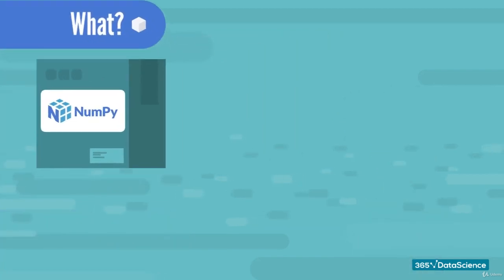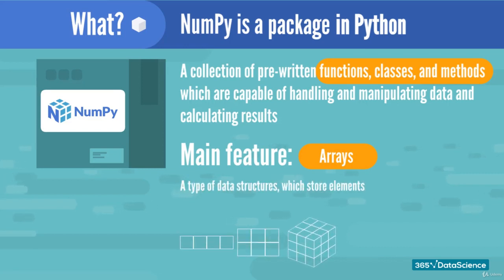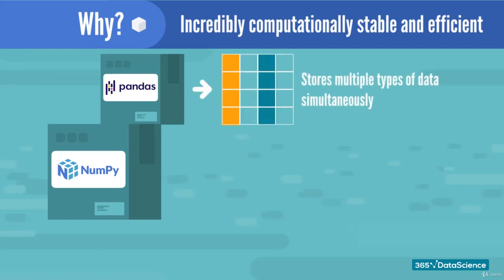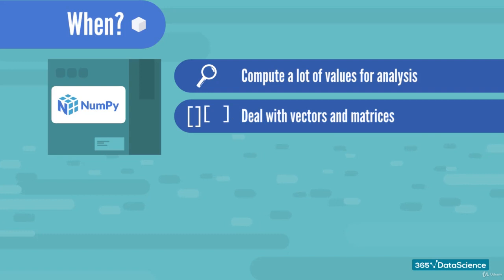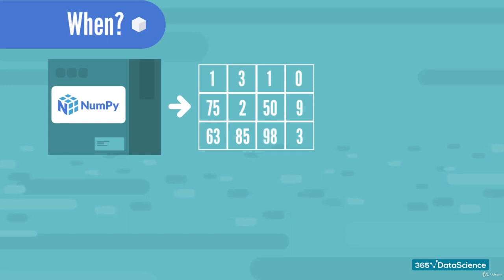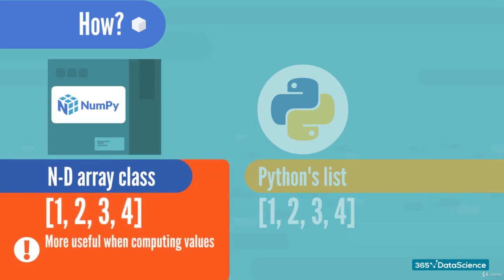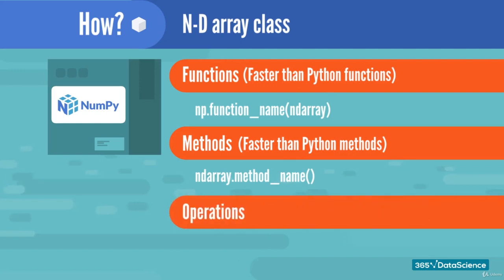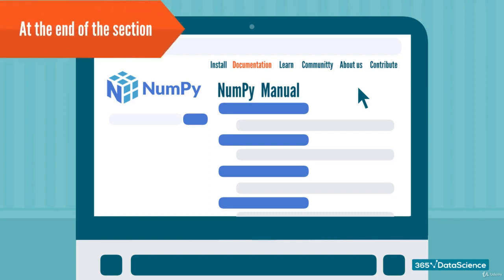068 The NumPy Package and Why We Use It